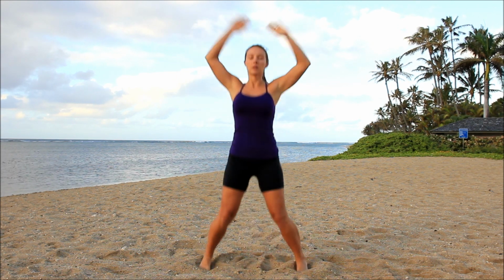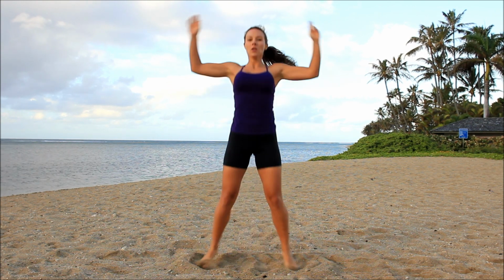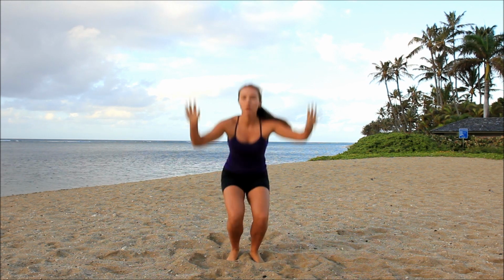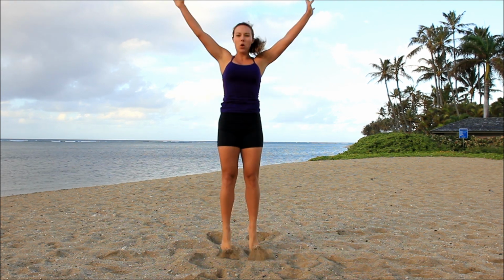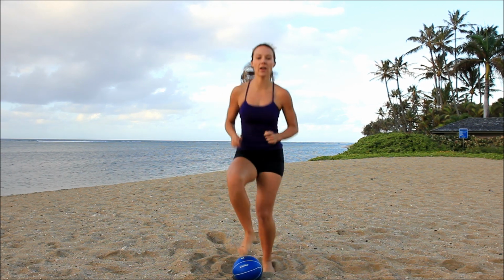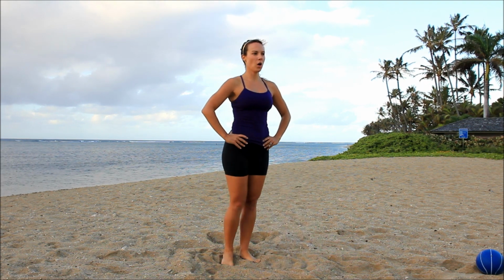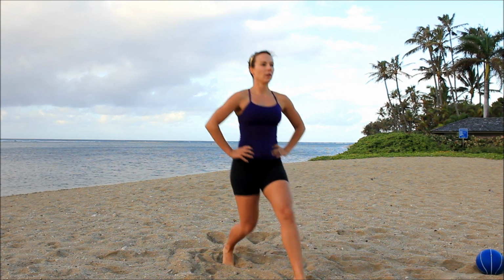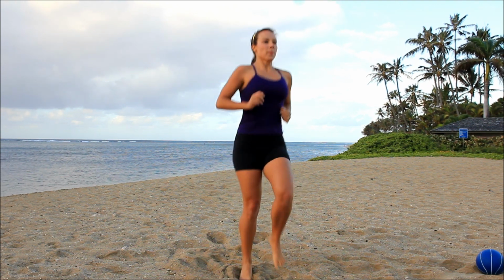Small Space Cardio- No Running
Need to get your cardio on but have no equipment, no space, and don't want to go outside? Watch Honolulu boot camp instructor Amy Forsythi in this video for a 5 minute cardio circuit that be repeated for up to 25 minutes of fat torching.